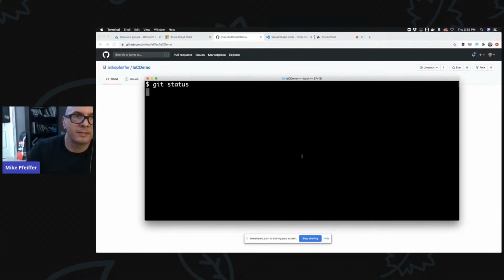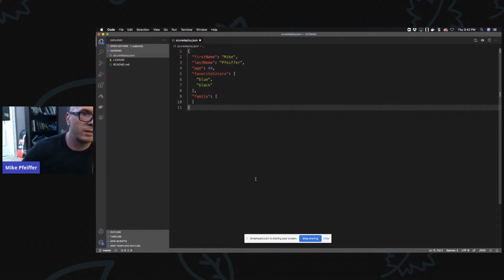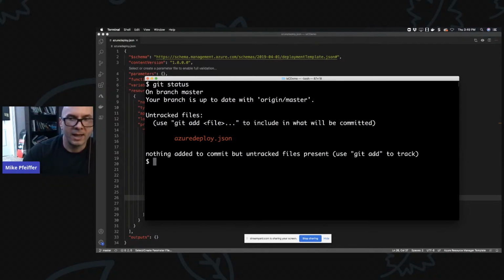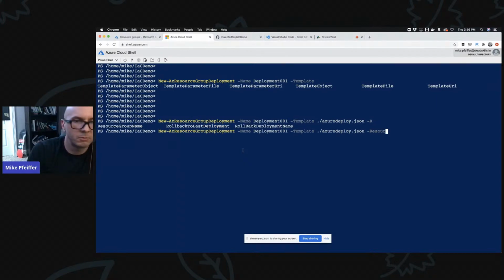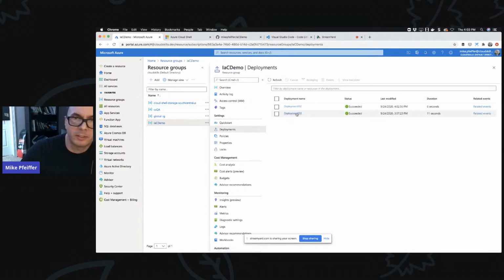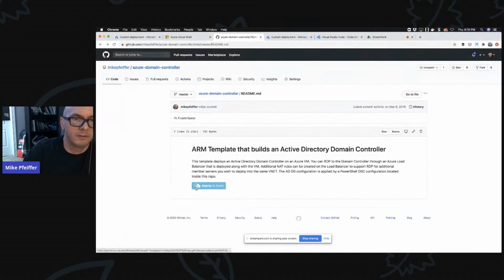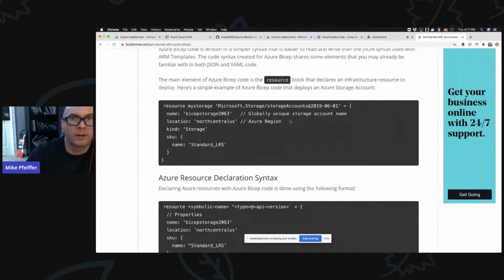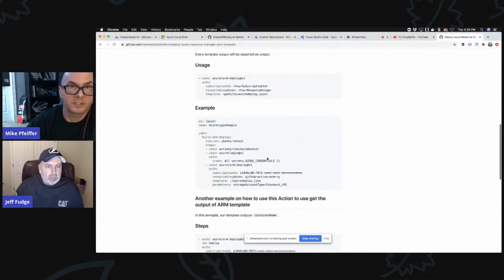Azure Infrastructure as Code for Beginners - Mike Pfeiffer, Microsoft MVP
Automation and governance are key concepts when it comes to working with any cloud platform. In this session you'll discover the tools and services used by teams in the real-world to automatically deploy infrastructure in Azure. Where do you start? What are the common pitfalls?

Learn the answers to these questions in this session delivered by Mike Pfeiffer, Microsoft Azure MVP and host of the CloudSkills.fm podcast. Discover practical tips, watch tons of demos aimed at absolute beginners, and walk away with code samples you can use on your own. By the end of this talk, you'll understand the foundational concepts about of Infrastructure as Code (IaC), and you'll and have a gameplan on how to start your own journey into automating the Azure cloud.

iO Associates are a specialist, cloud technology staffing firm recruiting the highest caliber of talent across Amazon Web Services (AWS), Microsoft Azure and Google Cloud Platform (GCP)